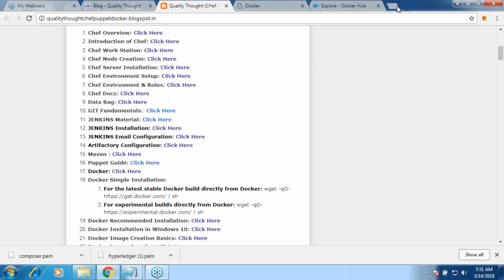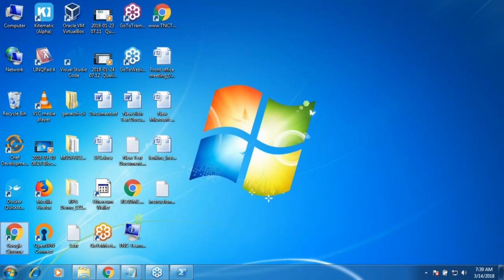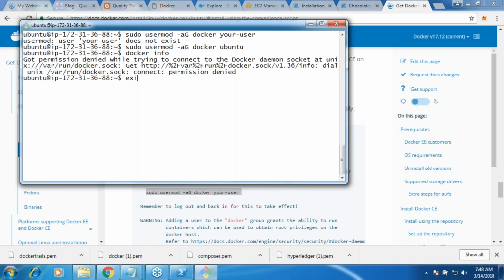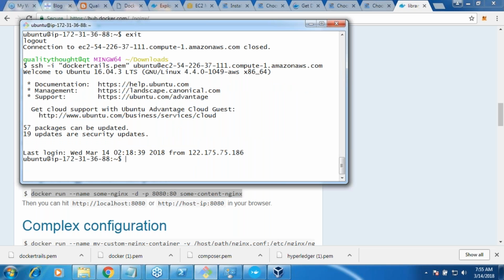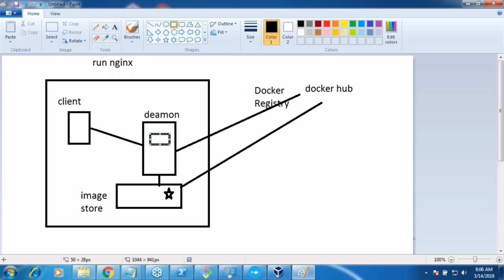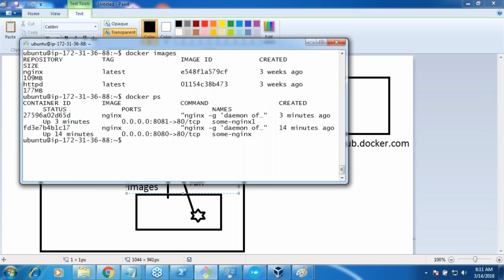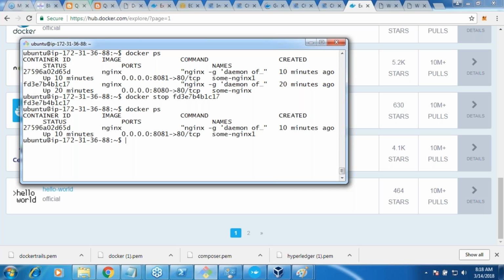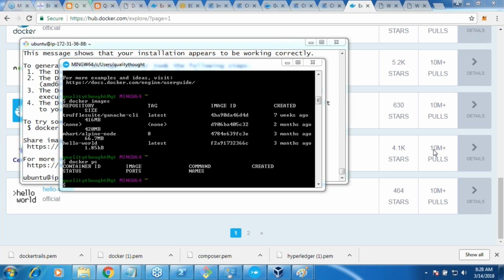DevOps Docker part 2 | Docker Full Course by KhaaJaa | Learn Docker | Docker Tutorial For Beginners